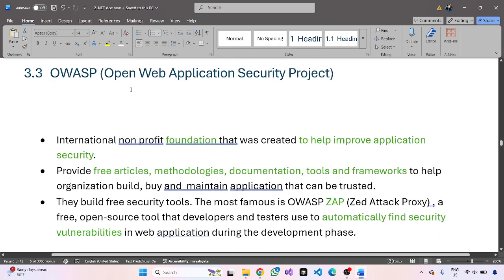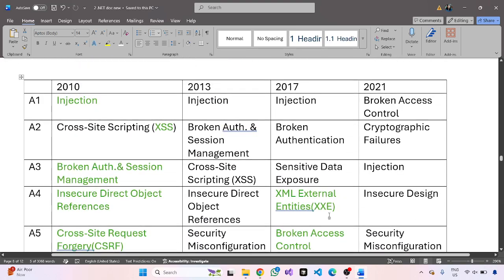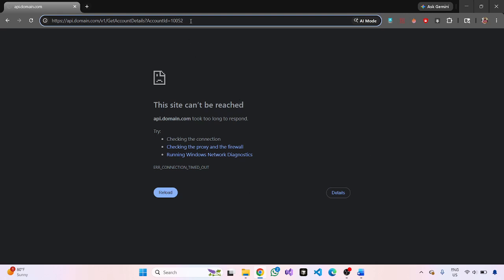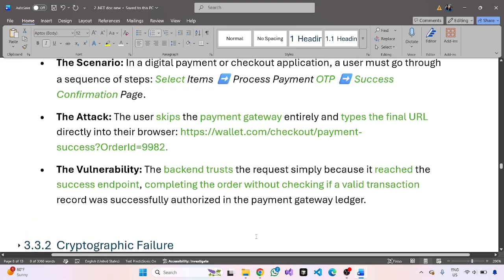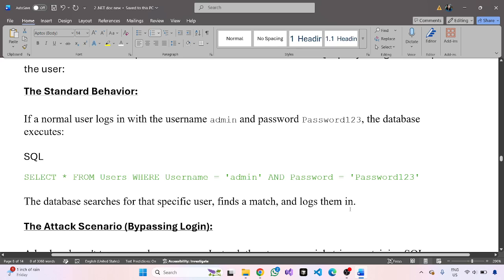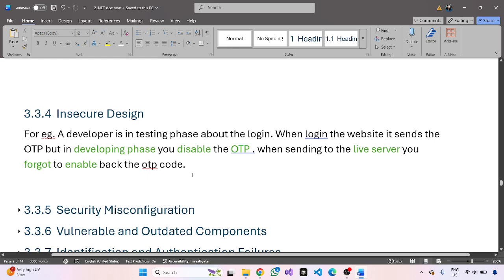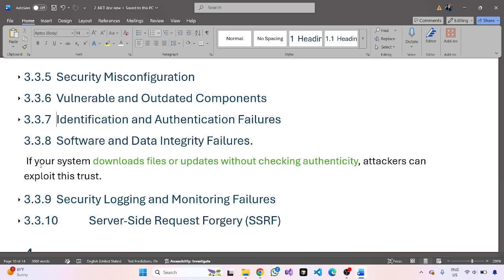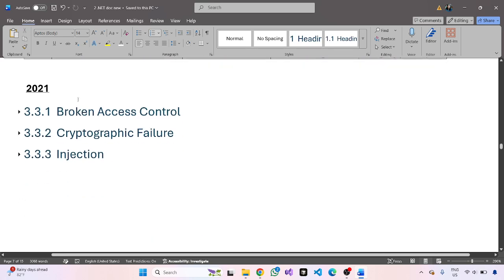OWASP Top 10 Vulnerabilities